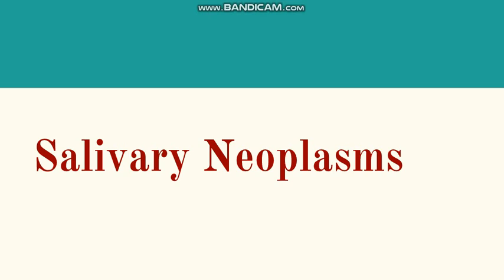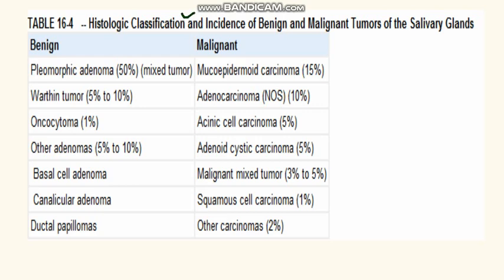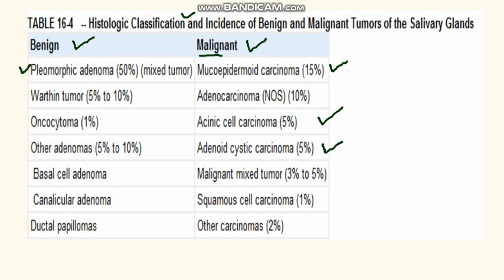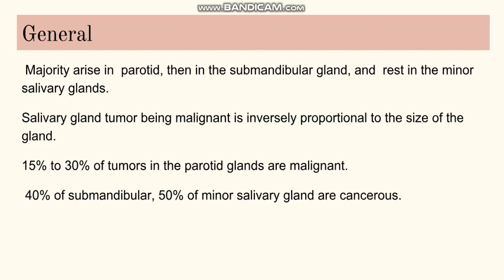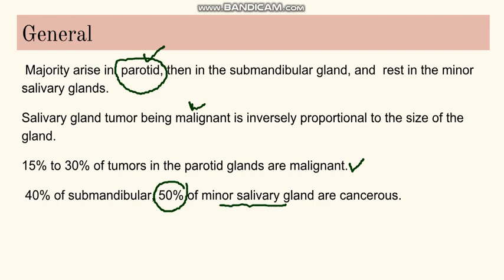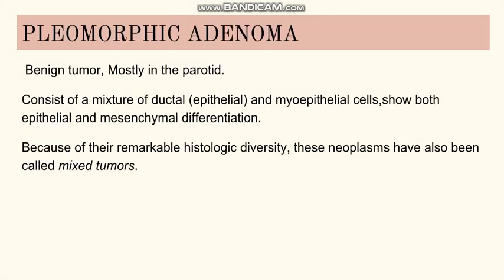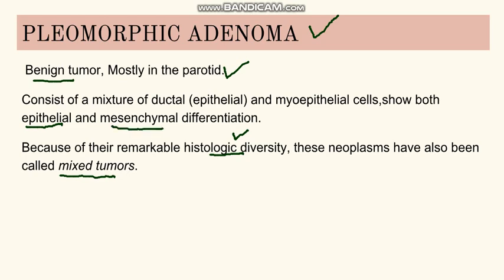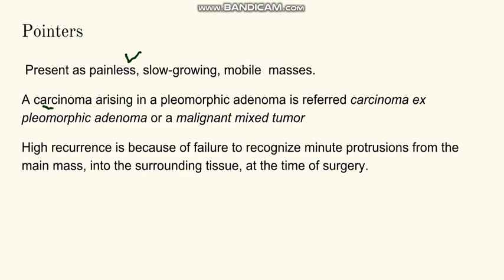Salivary Tumors: Pleomorphic Adenoma, Warthin Tumor and Mucoepidermoid Carcinoma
Majority arise in  parotid, then in the submandibular gland, and  rest in the minor salivary glands.
Salivary gland tumor being malignant is inversely proportional to the size of the gland.
15% to 30% of tumors in the parotid glands are malignant.
 40% of submandibular, 50% of minor salivary gland are cancerous.